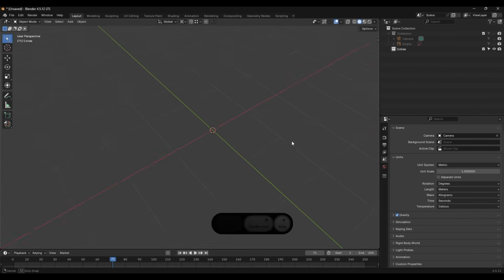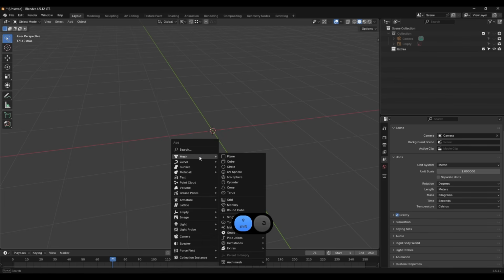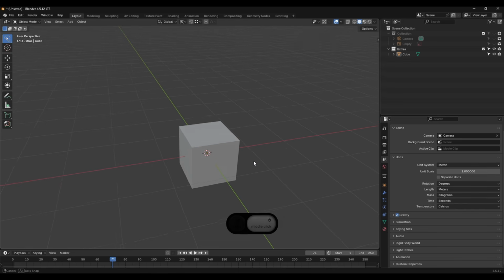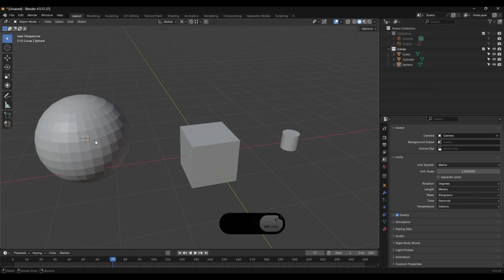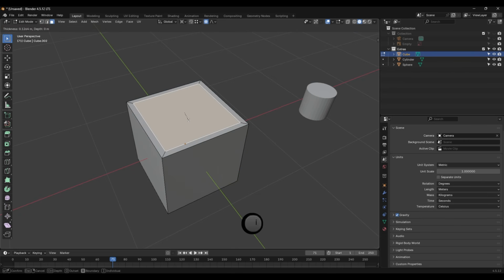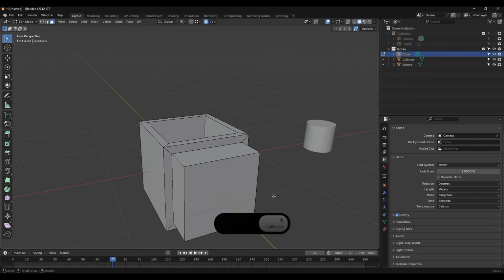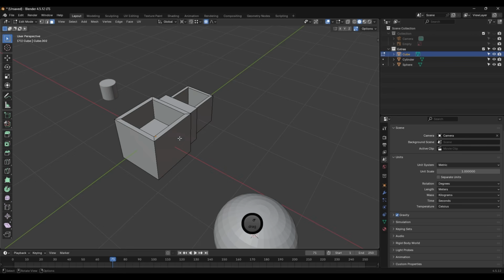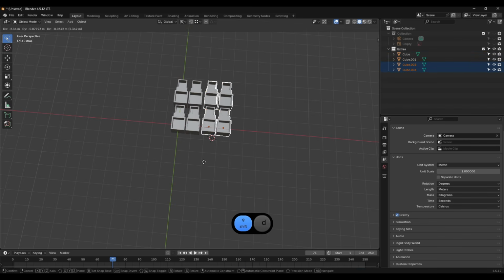POV: You open Blender for the very first time (Tutorial for Level Zero Beginners)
Opening Blender for the very first time can feel
incredibly overwhelming, but it doesn't have to be.

In this video, I simply "jam" for five (5) minutes.
This is a practical, zero-pressure Blender tutorial
for level zero beginners who want to skip the dense
theory and jump straight into the creative process.

Over the next five minutes, you will learn some very
basic commands and start creating immediately.